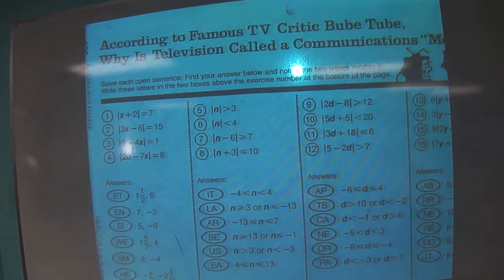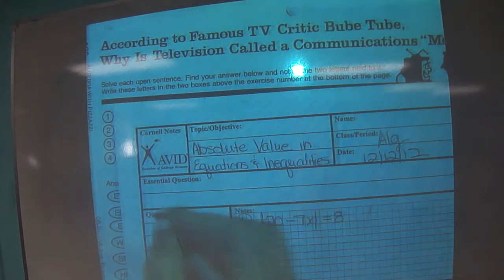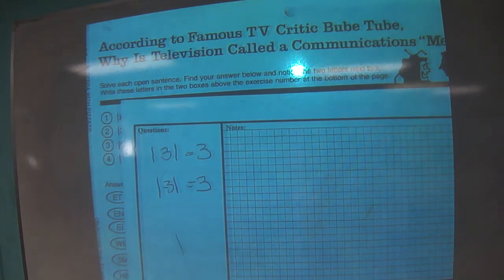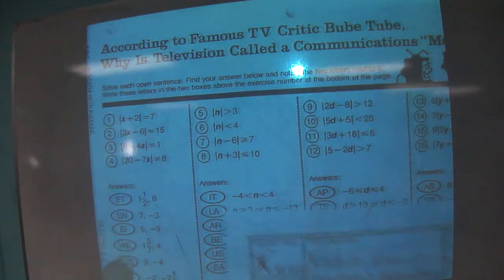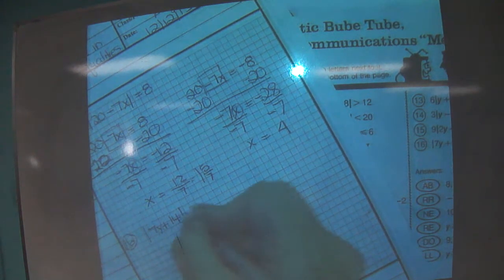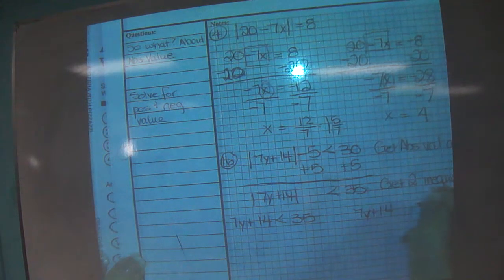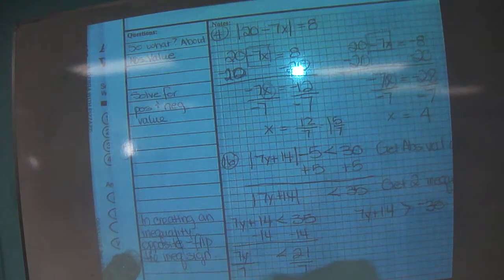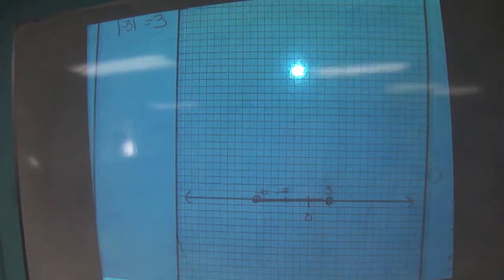p196 Communications Medium